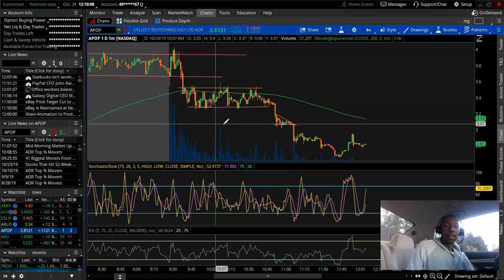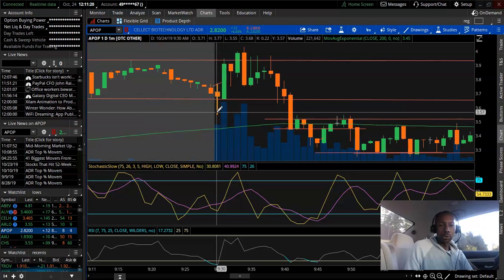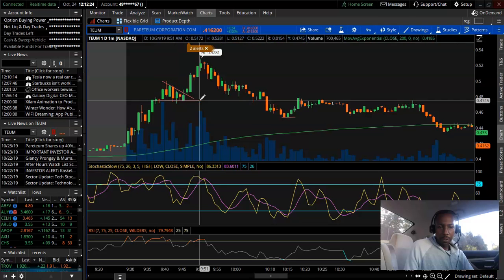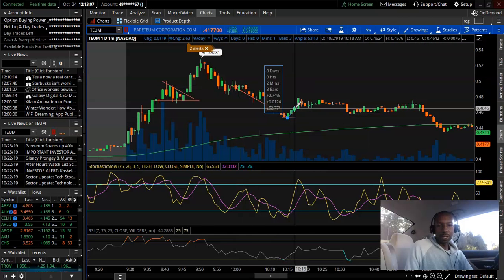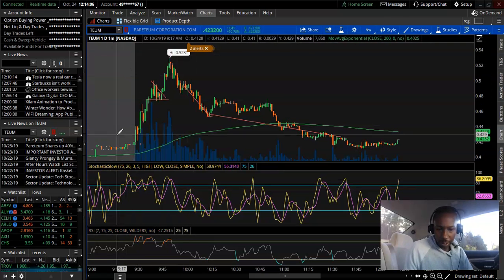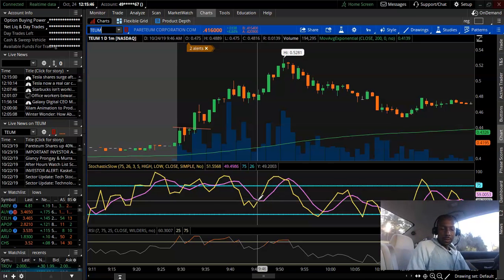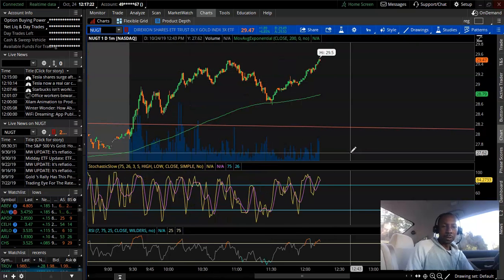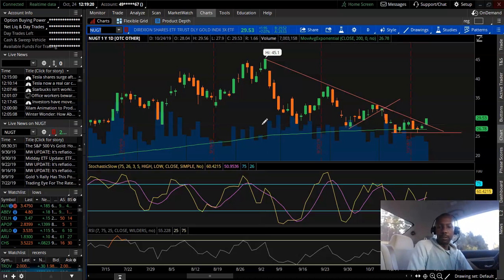Day Trading Penny Stocks || $163 Loss Small Account